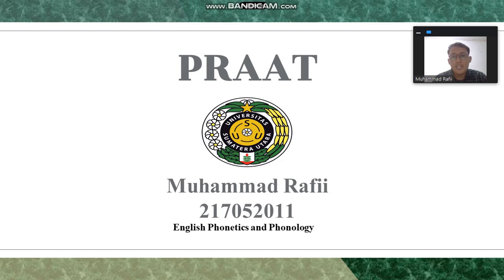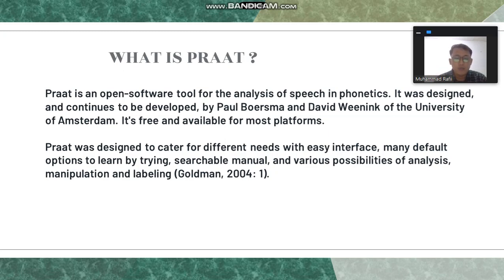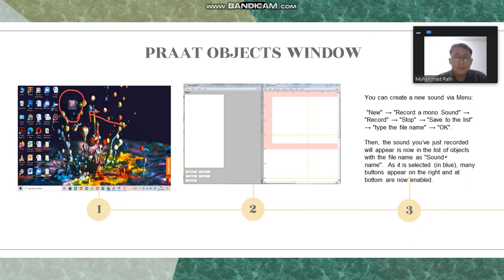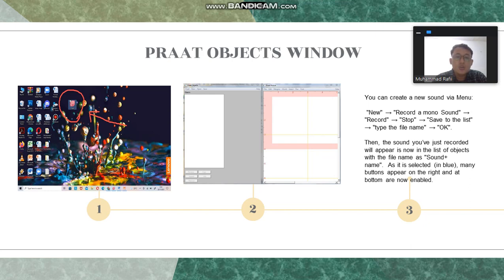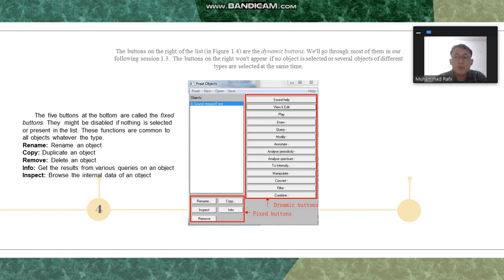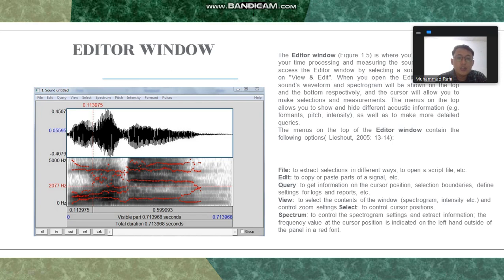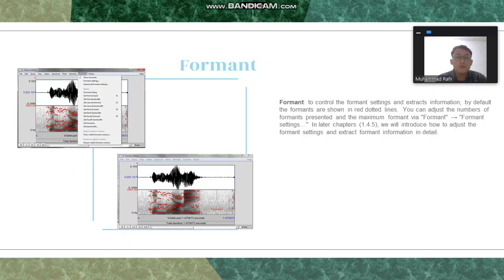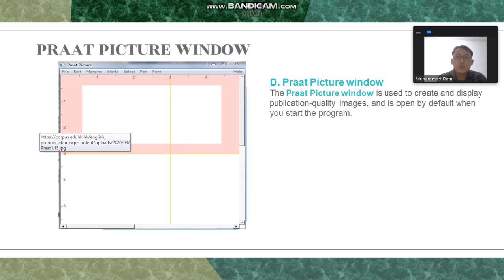Praat By Muhammad Rafii